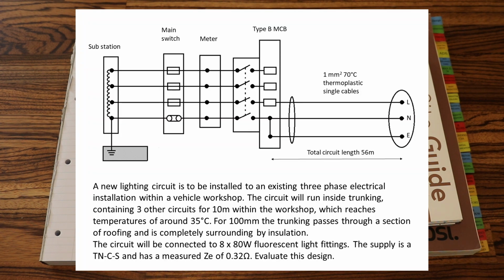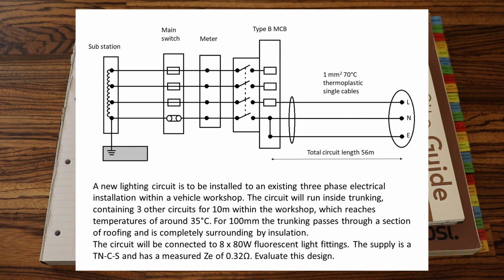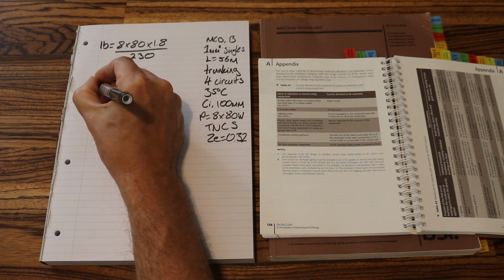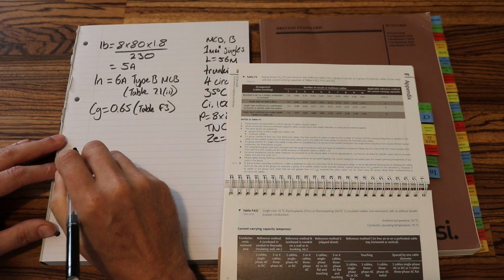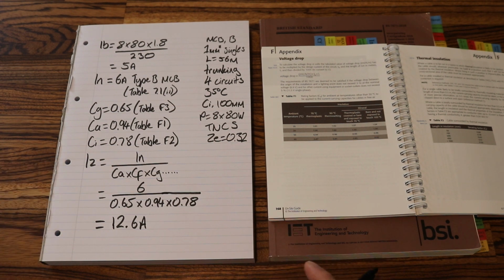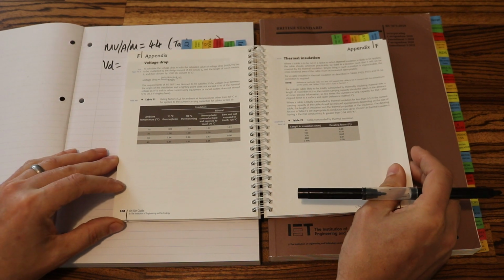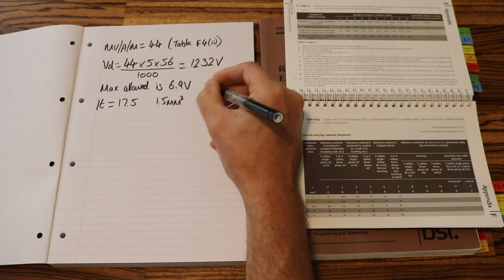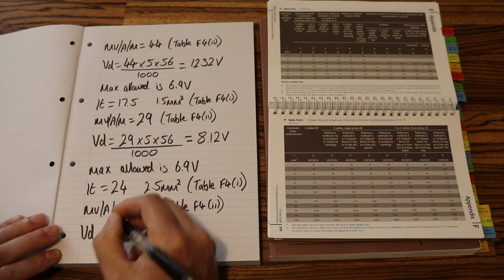Cable calculation. Calculating the live cable size. A second example with a volt drop problem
This video is mainly aimed at students on Level 2. The video shows a step by step method how to calculate the size on the live cable only using the On Site Guide. Each formula you need is shown and explained, each table used and page is shown in detail.
Finding Ib, In, It, Iz and all relevant C factors. Finding the reference methods, mV/A/m value and calculating volt drop.

BS7671 18th Edition amendment 2

On – Site Guide 18th Edition amendment 2

Multi coloured pen

15cm ruler

30cm ruler

Folding ruler

Black writing pens